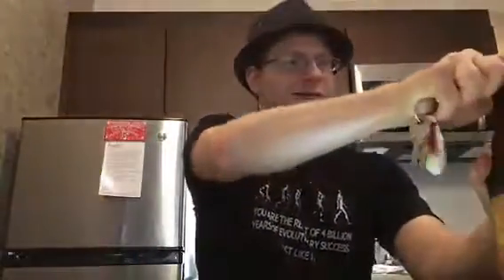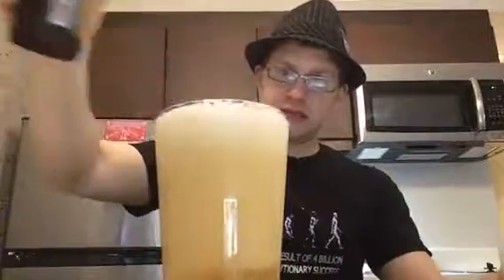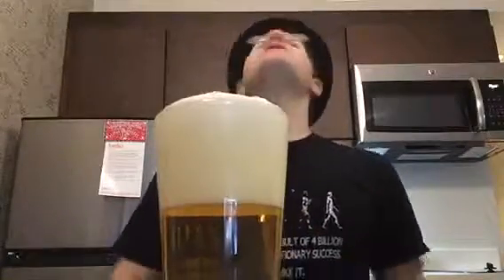New Belgium: Voodoo Ranger IPA Beer Review